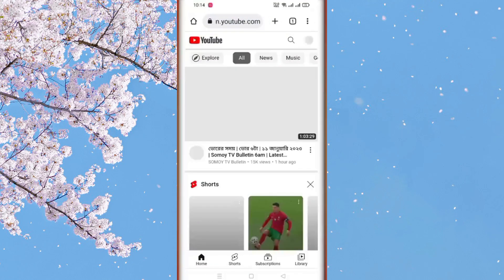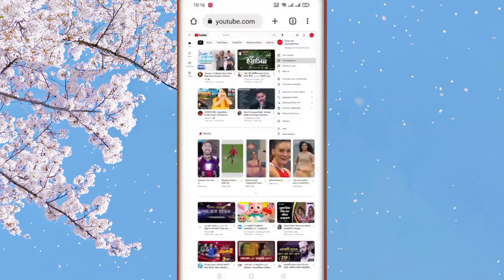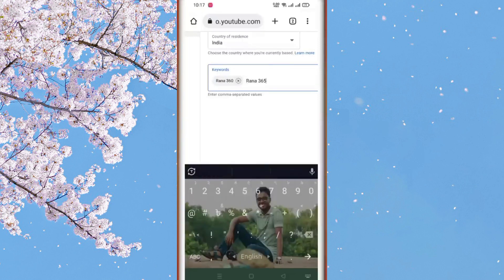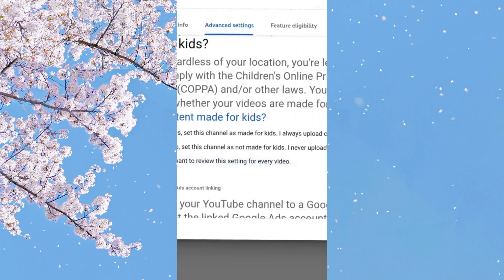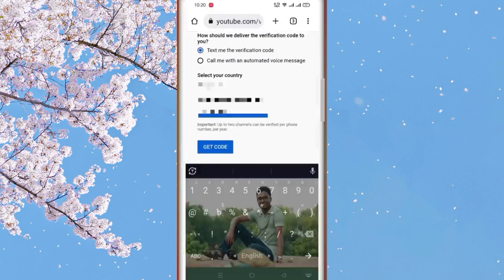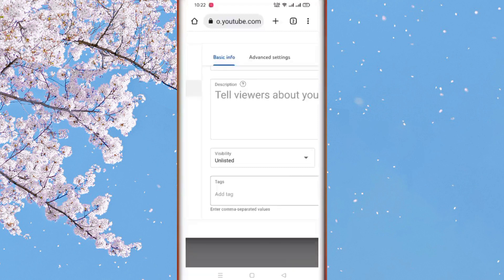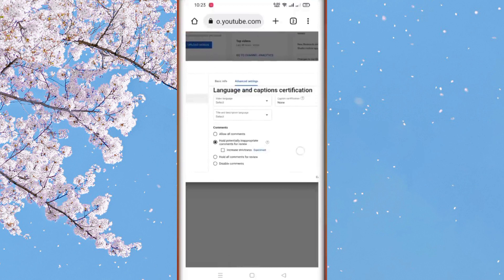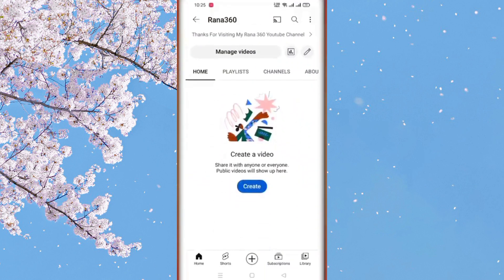Views না আসলে Video Upload করার আগে Settings গুলি অবশ্যই On করুন💯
Hi Everyone

This channel is all about gadgets and homeappliances which makes your life much smarter and creative. We have an online store where you can get all these creativegadgets

I made this video with the intention to help others in a motivational/inspirational form. The clips and music I have used I do not own in most cases. My understanding is that it is in correlation to Fair Right Use, however given that it is open to interpretation, if any owners of the content clips would like me to remove the video I have no problem and will do it as fast as possible.